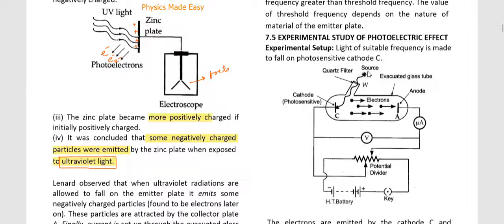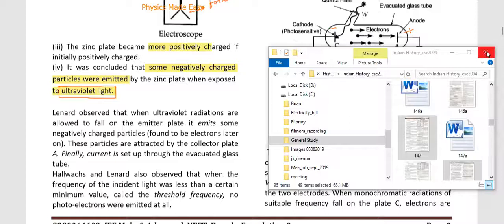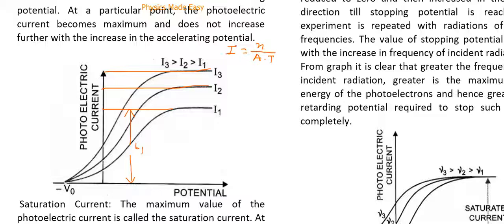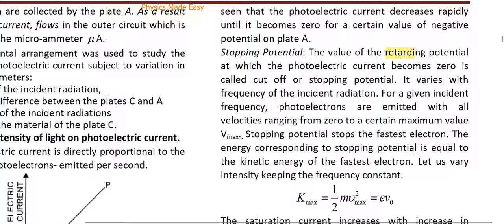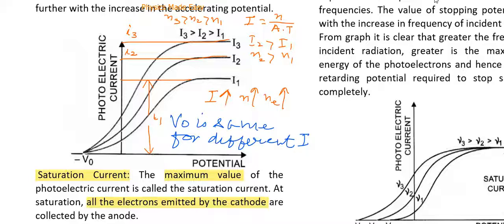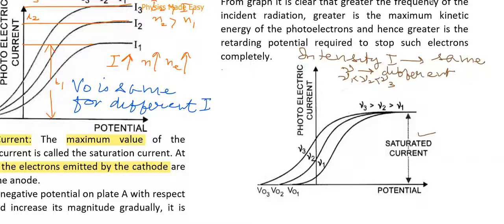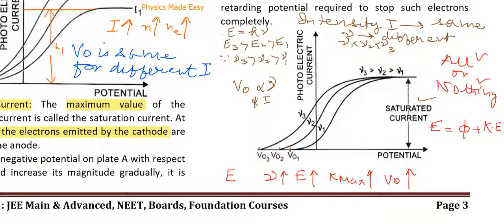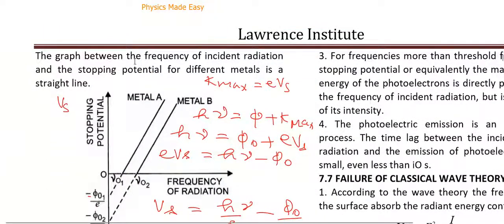Dual Nature of Matter & Radiation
Experimental Study of Photoelectric Effect, Effect of potential on photocurrent,, Effect of Frequency on stopping Potential